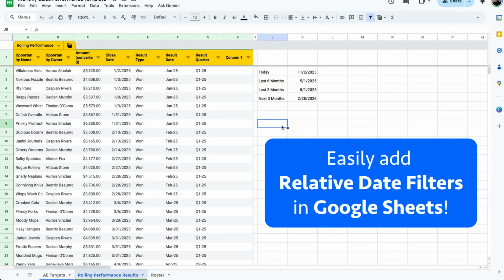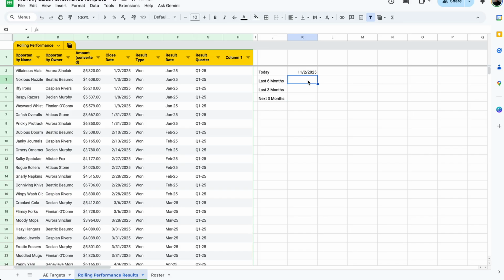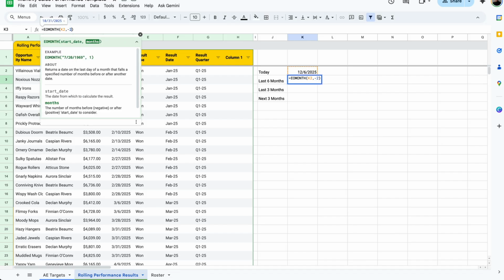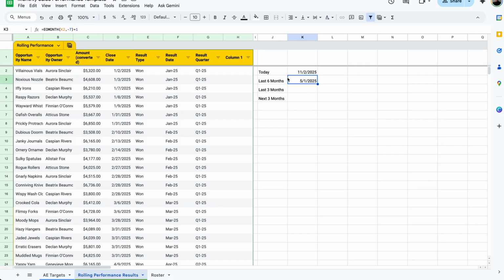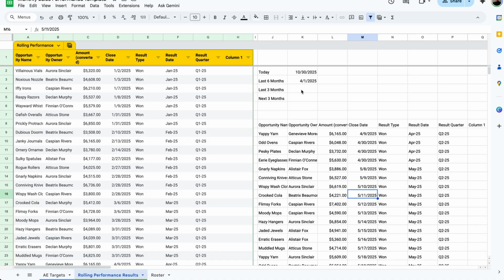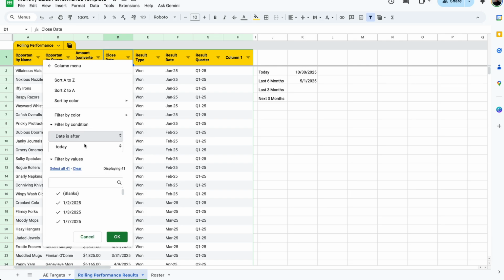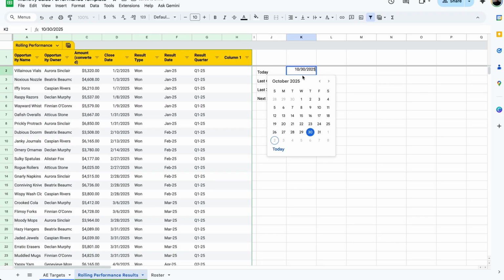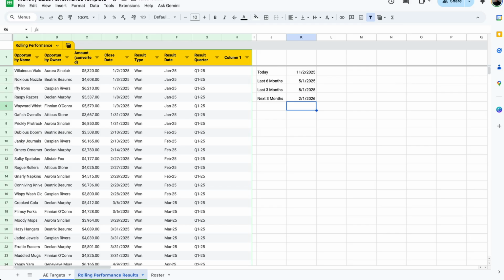Quickly add relative date filters to your Google Sheet that dynamically updates as time passes!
In other tools I love being able to filter by "Last 6 Months" or "Last Month" and creating live filter that updates based on todays date. In Google Sheets, it's not quite the same as typing it out but it's still insanely easy to set up using the EOMONTH formula. All you have to do is set up date once, add the filter, and the spreadsheet will do the rest.